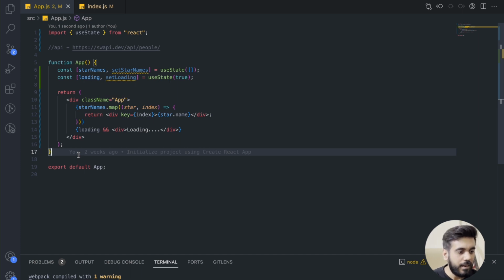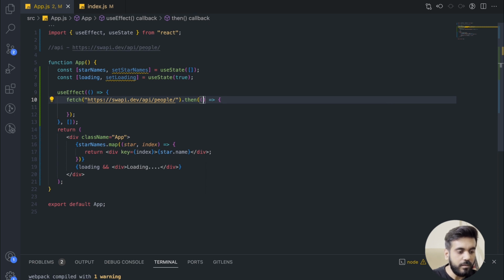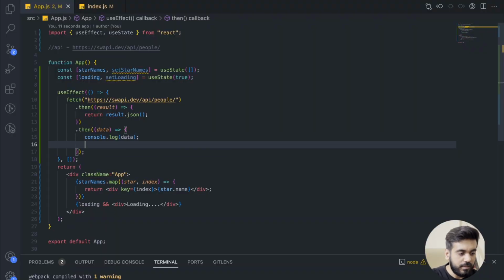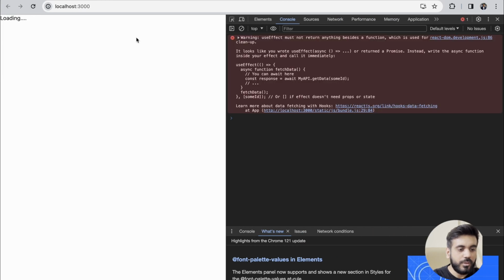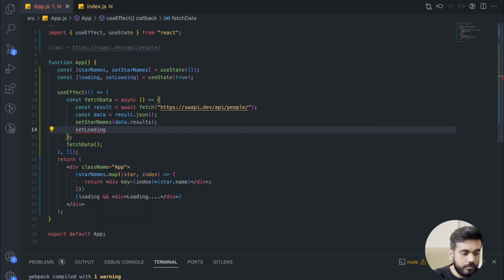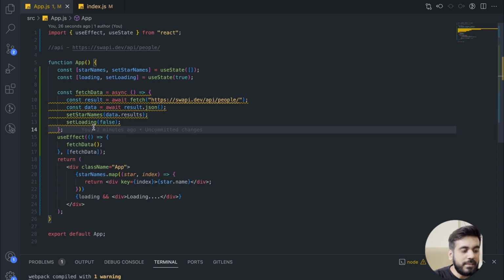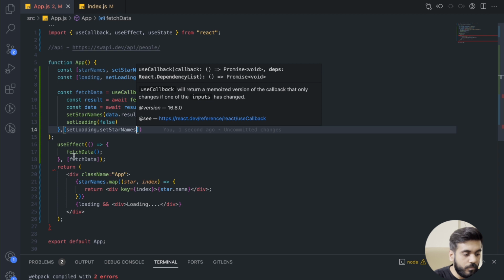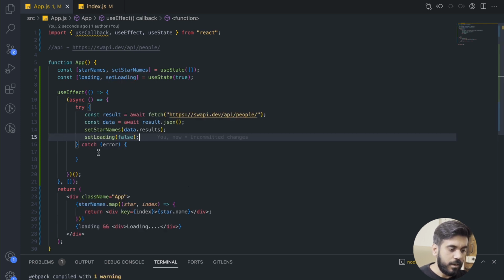Master Data fetching in React using useEffect | IIFE in React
Hello everyone! Welcome to our latest video where we dive into the world of data fetching in React using the useEffect hook. We've got you covered with four different methods: one utilizing Promises and the other three employing async/await. Additionally, we'll walk you through a practical example demonstrating the use of IIFE (Immediately Invoked Function Expression). Let's get started!

TIMESTAMPS

00:00 Intro
01:40 Data fetching using promise. then approach 1
06:22  Data fetching using async/await approach 2
09:18 Data fetching using async/await approach 3
13:14 Data fetching using IIFE approach 4